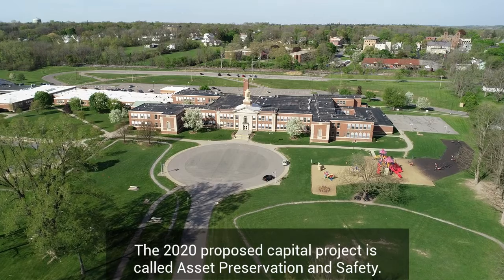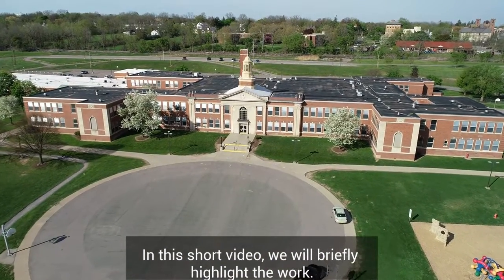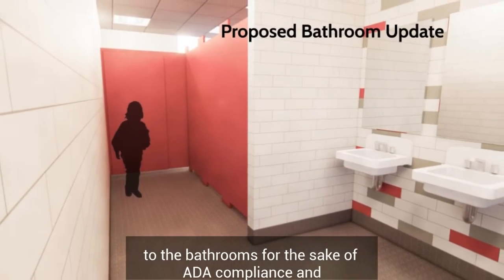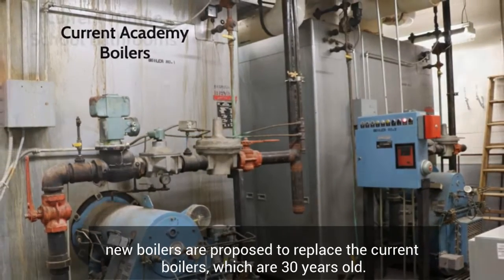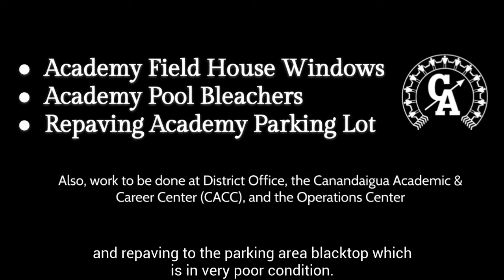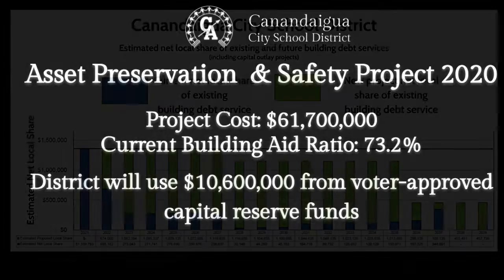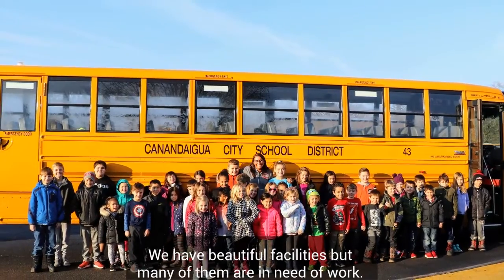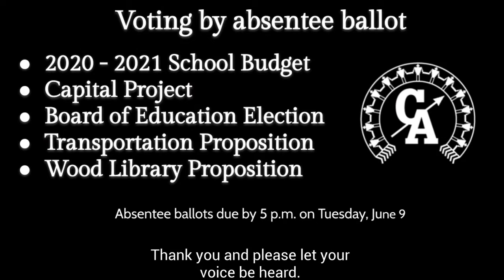Highlights 2020 Capital Project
A summary view of the Capital Project - Asset Preservation & Safety